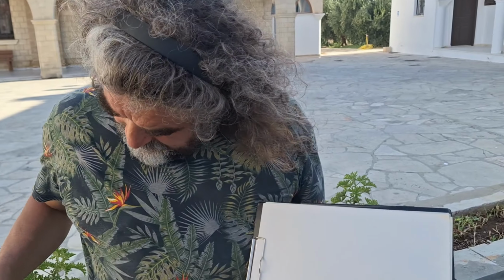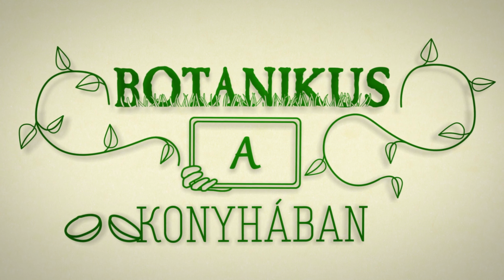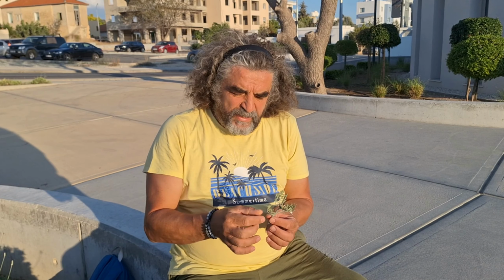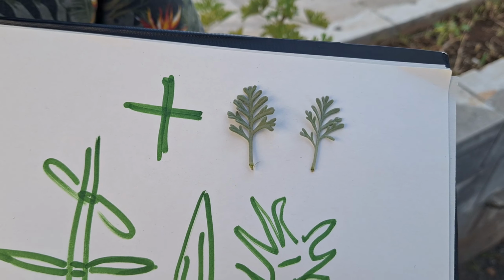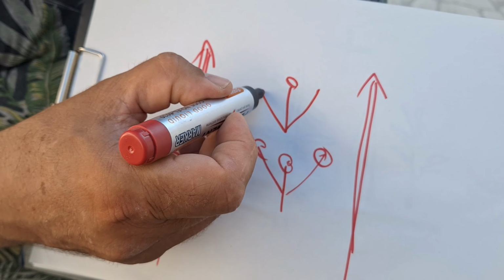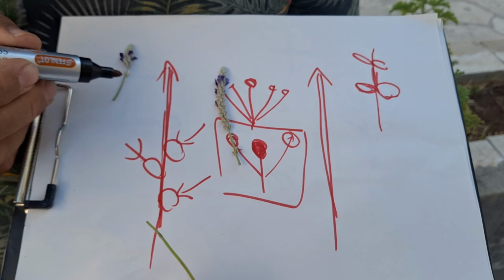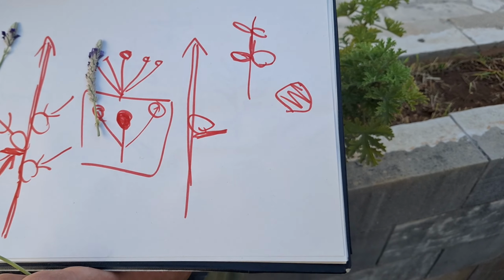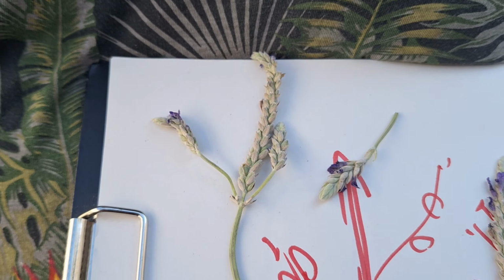Botanist in the kitchen - 230. Levendula pinnata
Different Lavander species!